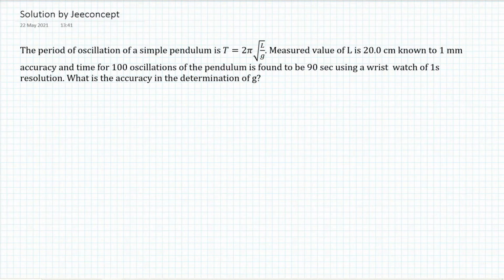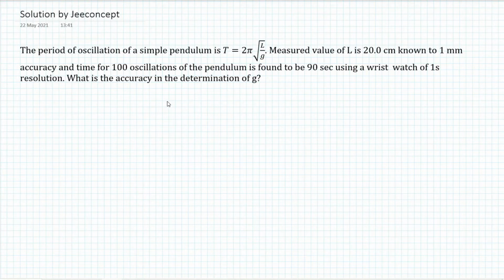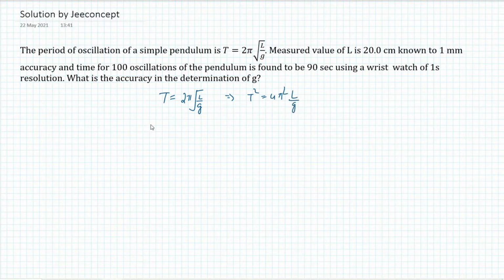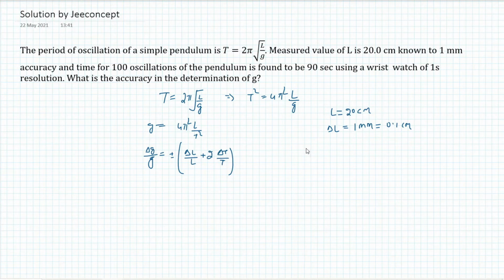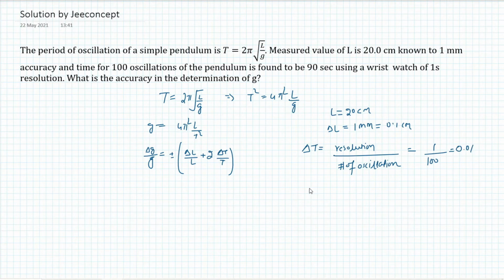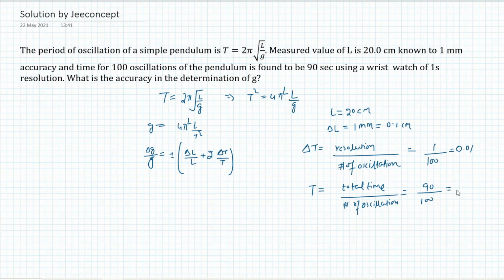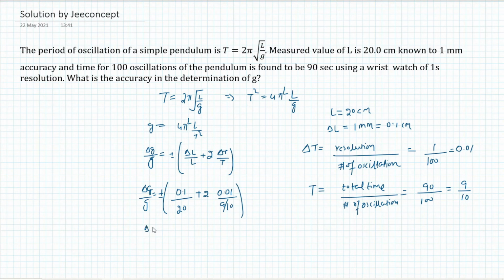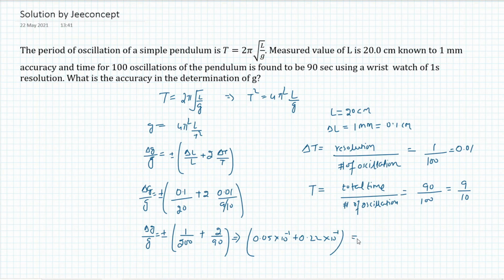DC Pandey Chapter 2 Solution 10 | Measurement and Errors | Class 11 Physics | JeeConcept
The period of oscillation of a simple pendulum is T=2π√(L/g). Measured value of L is 20.0 cm known to 1 mm accuracy and time for 100 oscillations of the pendulum is found to be 90 sec using a wrist  watch of 1s resolution. What is the accuracy in the determination of g?